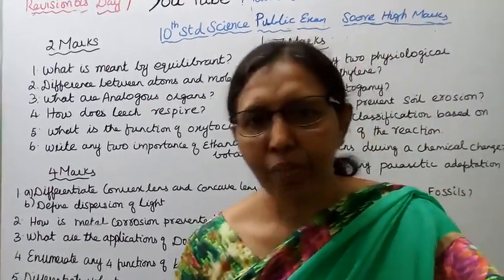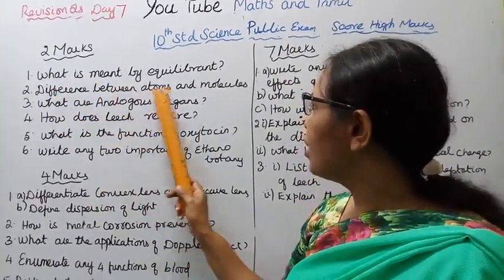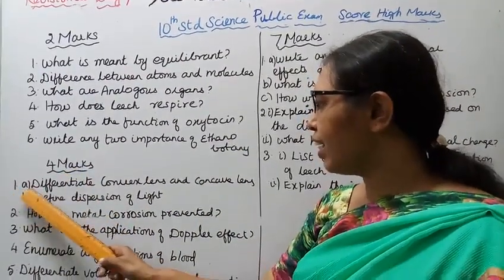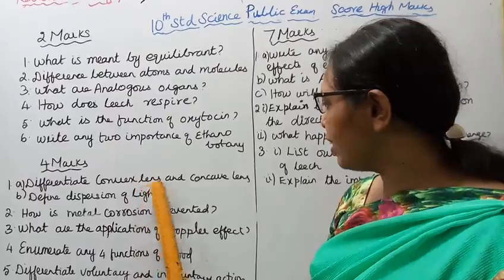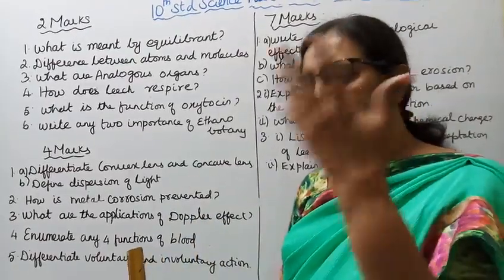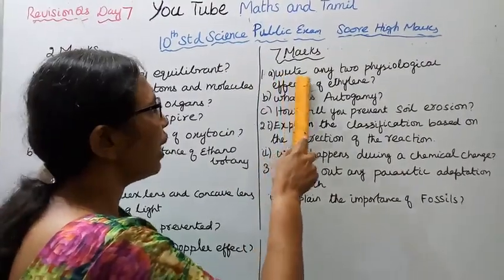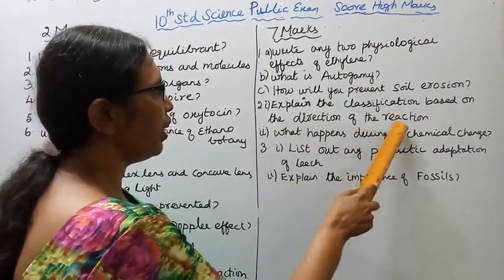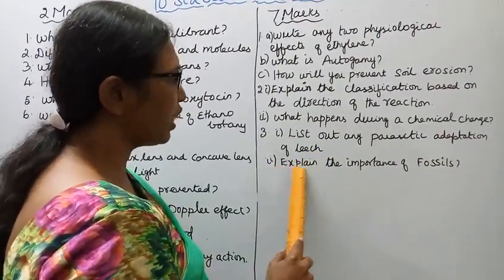T.N.Samacheer 10th std Science Public Exam Important 2, 4 & 7 Marks Revision Questions Day -7.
Dear Students,
This video Tells about that 10th std Science Public Exam
 2, 4 & 7 marks Revision Questions
This channel helps you to get 100 marks in Science.